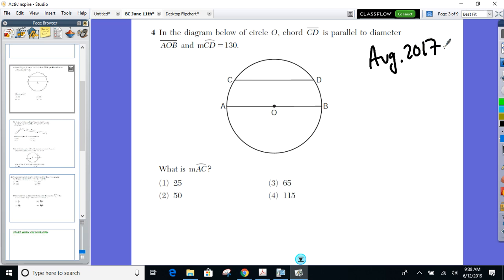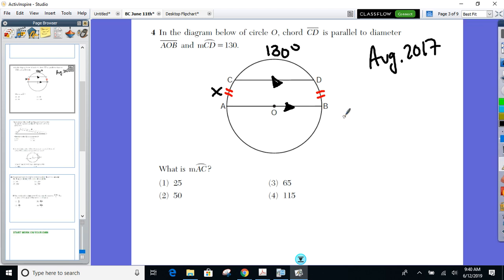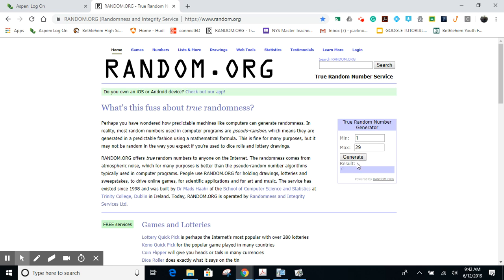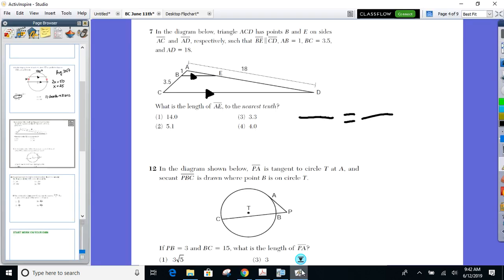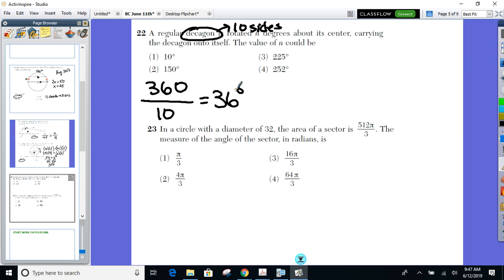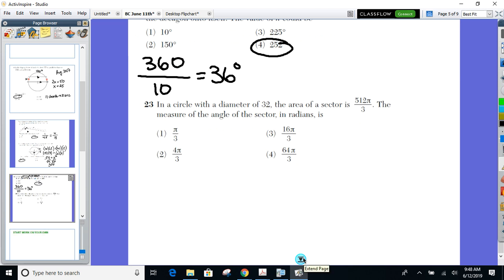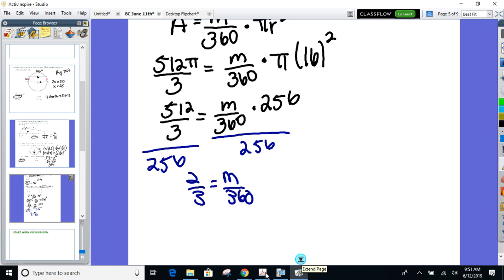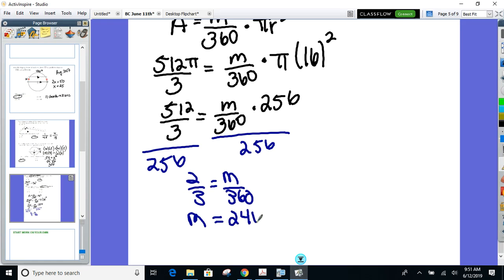Geometry AB June 12th - Regents Review